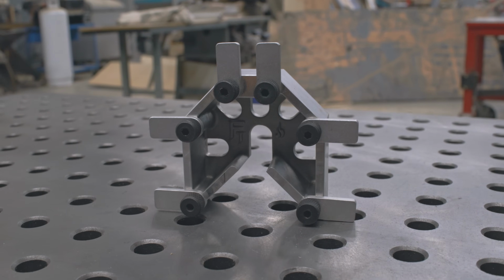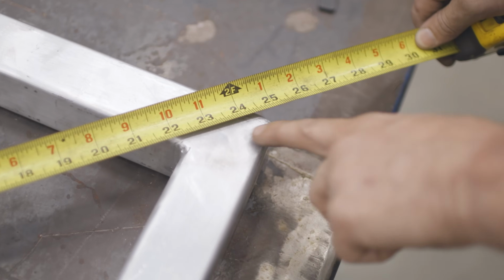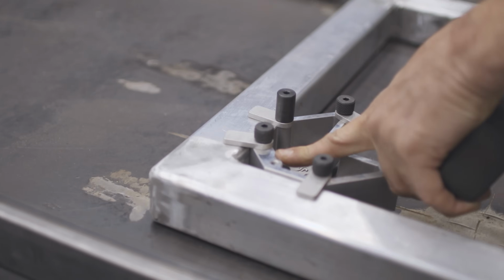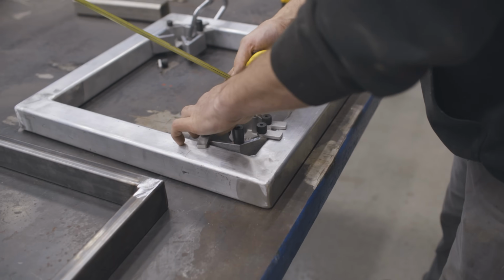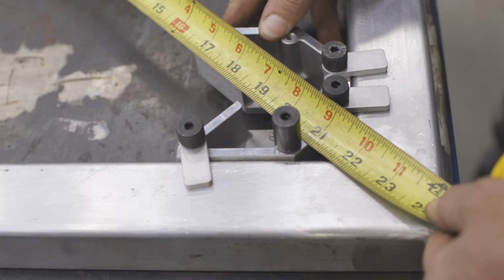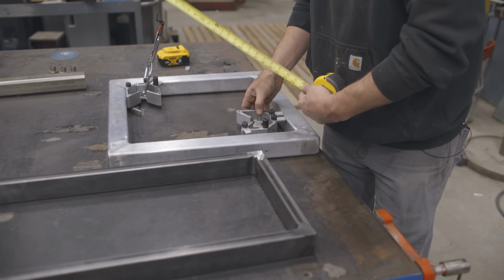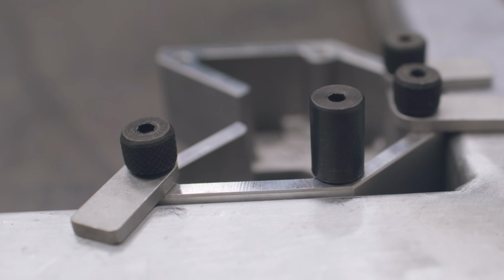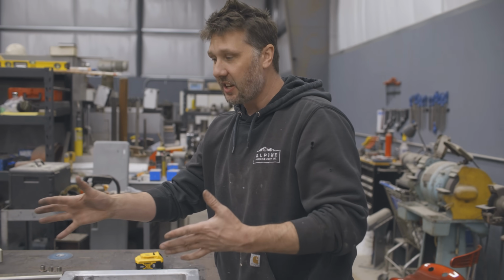A Tip to Check Your Welding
All comments are now on the Fireball forum, a place to ask questions, share your thoughts, and easily search for topics that interest you: